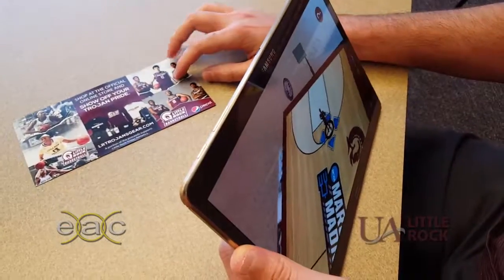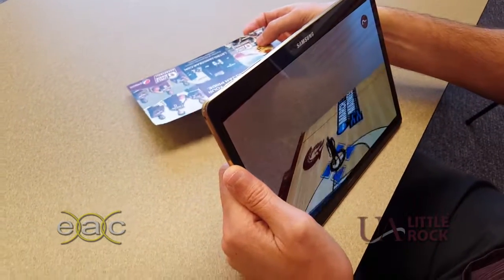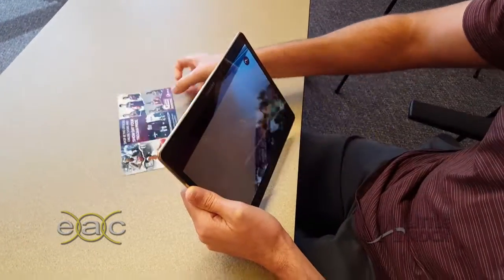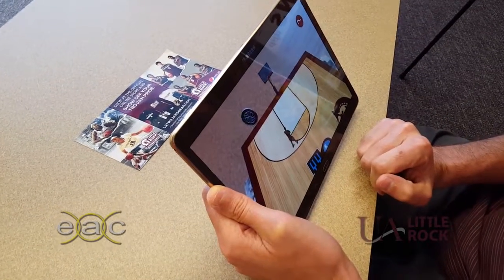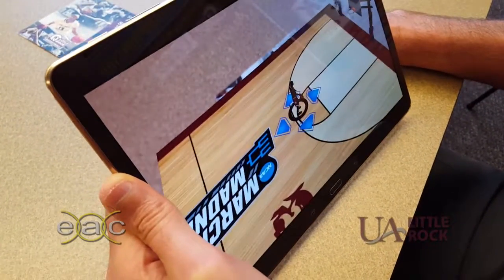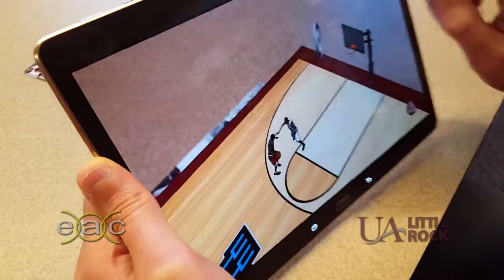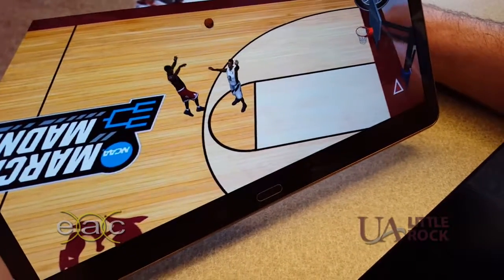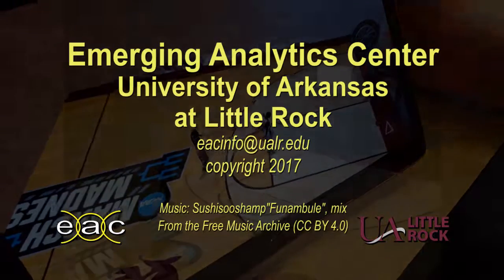EAC UA Little Rock Trojans AR App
The EAC UA Little Rock Trojans AR App is an Augmented reality application developed at the EAC UA Little Rock for their Trojans Basketball team. The App was used as a marketing piece for their games during the 2016-17 season.